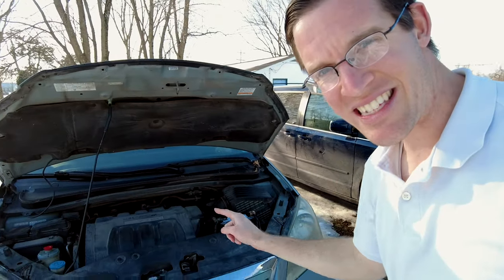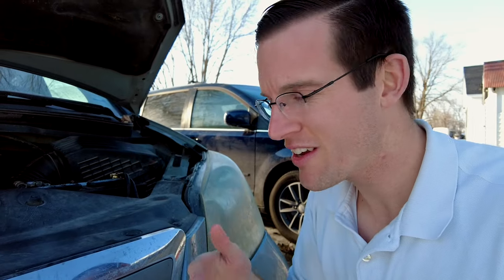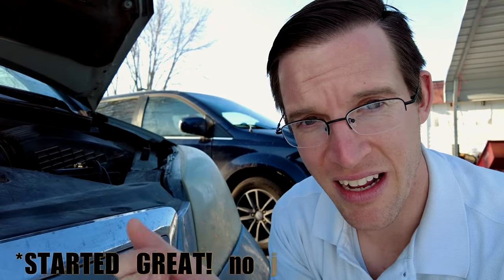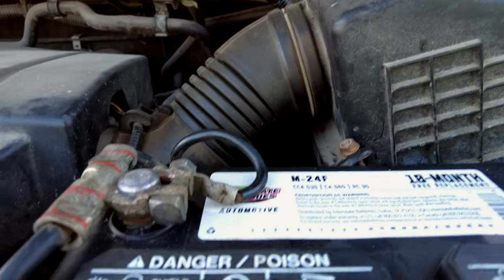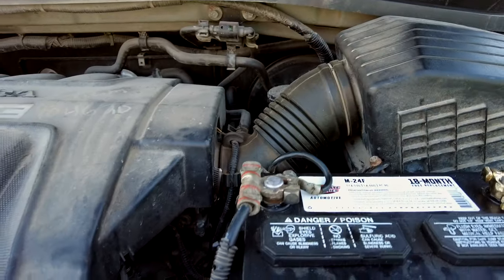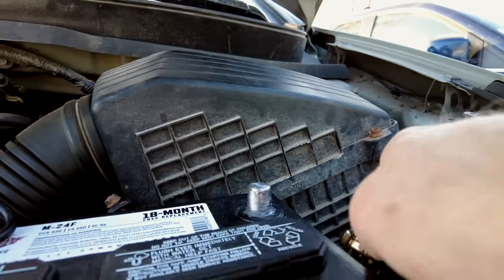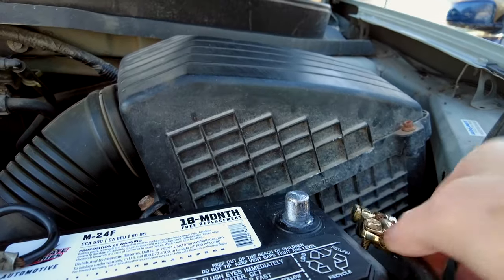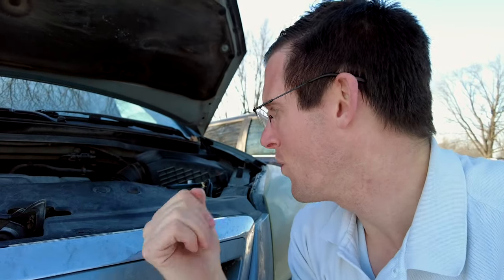EASY FIX! Car Battery Keeps Dying? How to fix in 1 minute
I'm not a professional. This is the one thing that's worked AMAZING to get my car battery to keep it's charge overnight in cold weather!

Car Battery Keeps Dying in the Winter? Here's how you can prevent your car battery from draining overnight by simply disconnecting the negative battery terminal wire, and then you can re-connect the wire to the negative/neutral car battery terminal when you're ready to drive.